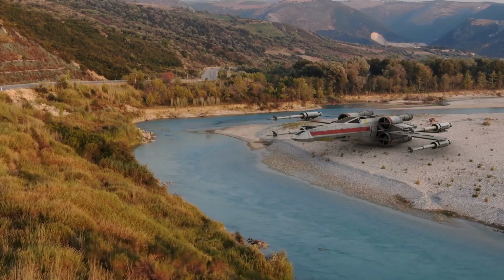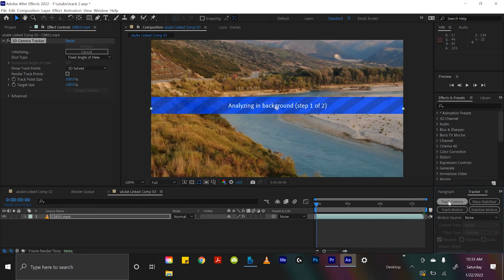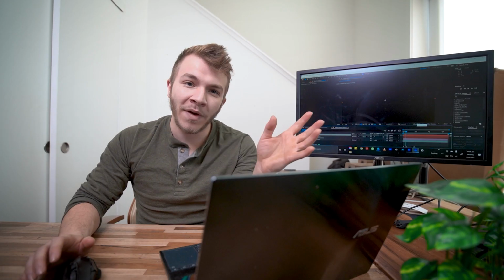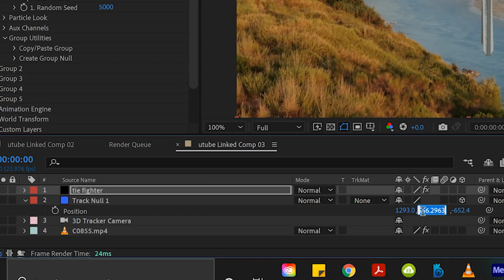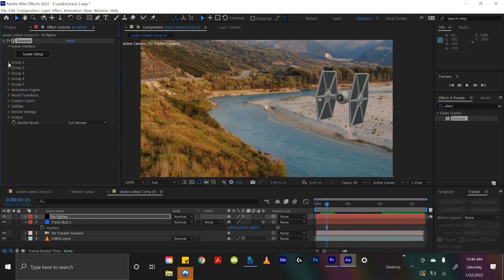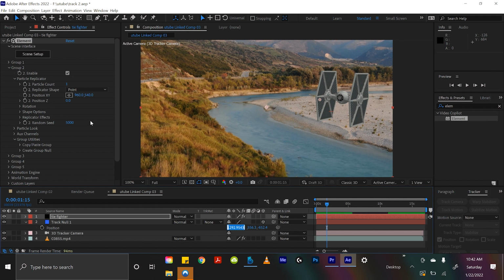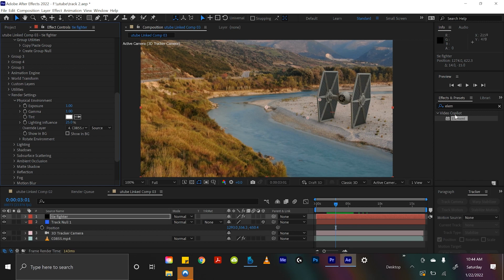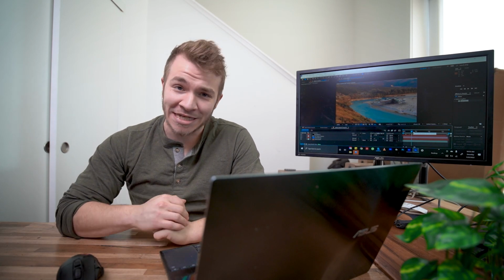3D Tracking Star Wars Ships Into Your Scene | Element 3d Tracking Tutorial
If you have element 3d, knowing how to track in your models is ESSENTIAL. So here I will show you how to track models of starwars ships into a scene!